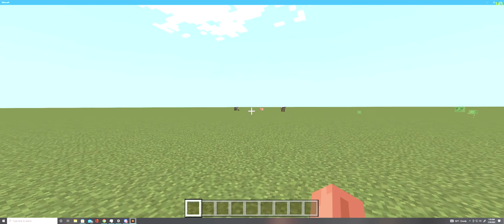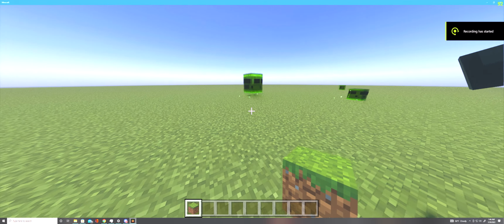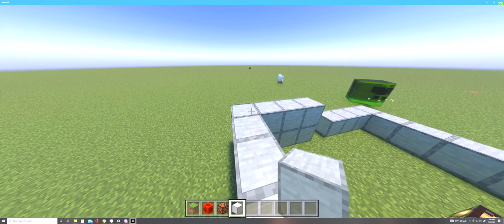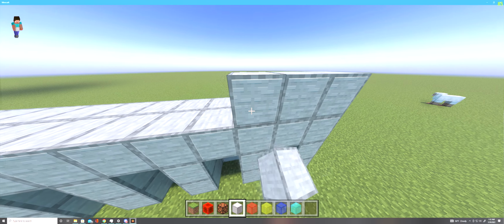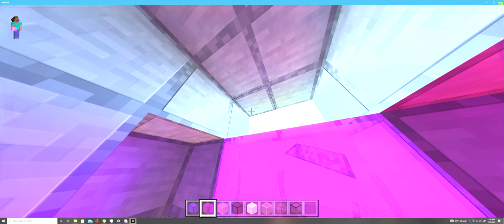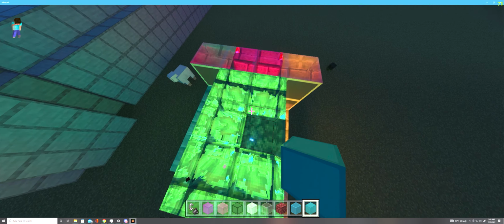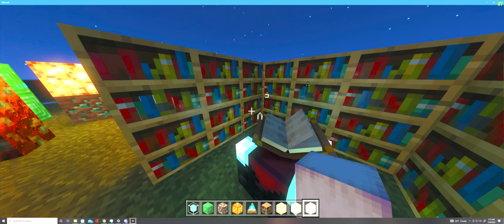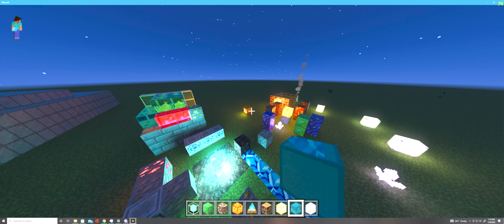Minecraft RTX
The windows version was made available to all Java players.  So I hopped on and got some use out of the RT cores on my GPU (since no one else seems to want to use them).  Playing with some lighting, textures, etc.  Minecraft RTX looks pretty good.